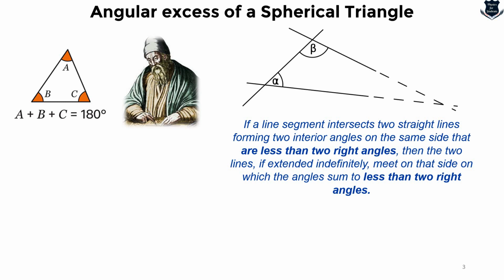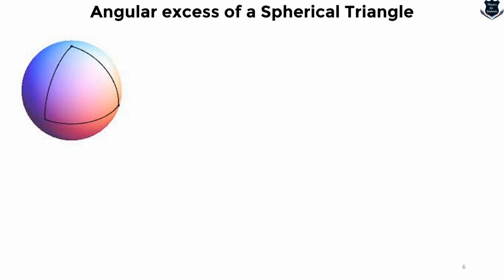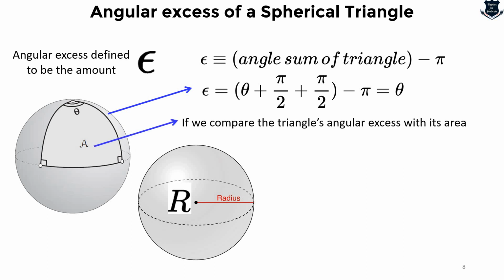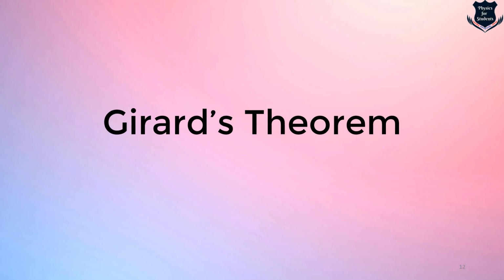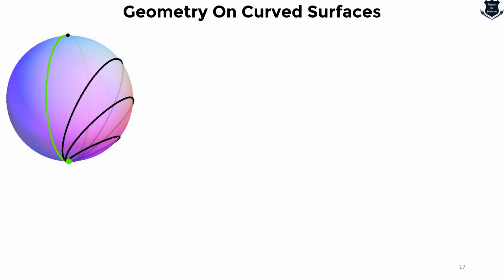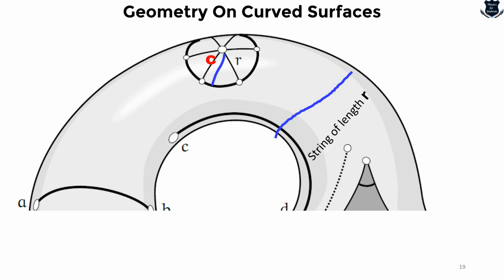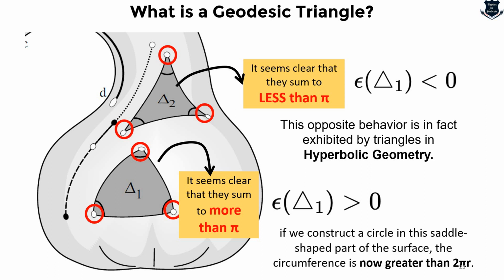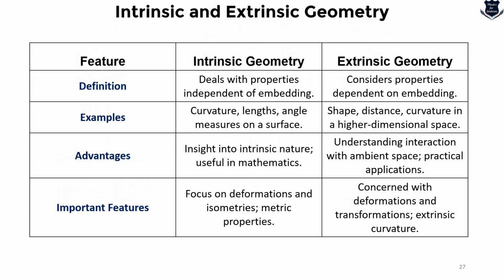Differential geometry for Beginners | Differential Geometry Msc Mathematics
Differential geometry can be a very challenging subject for beginners. In this video, you will be learning the fundamental concepts of differential geometry. You will learn about angular excess of a spherical triangle and how it is measured with some simple examples. You will also learn about Girard's Theorem and what is called a geodesic triangle. I have also used some curved surfaces to explain spherical triangles, how they look like. You will also come to know the concept of intrinsic and extrinsic geometry. I have used simple figures, illustrations to explain the concept and making differential geometry come to you as more visual rather than complex mathematical equations.

00:00 - 00:55 - Introduction
00:56 - 04:12 - What is a spherical triangle
04:13 - 09:54 - What is angular excess and angular defect
09:55 - 11:13 - Contributions of Thomas Hariot
11:14 - 13:01 - Calculating angular excess of a Spherical Triangle
13:02 - 16:58 - What is Girard Theorem
16:59 - 22:07 - Geometry on curved surfaces
22:08 - 24:46 - What is Geodesic Triangle
24:47 - 29:04 - Intrinsic and Extrinsic geometry
29:05 - 29:50 - Conclusion